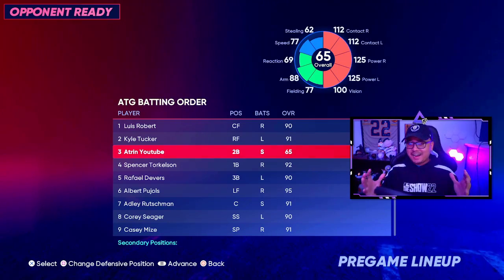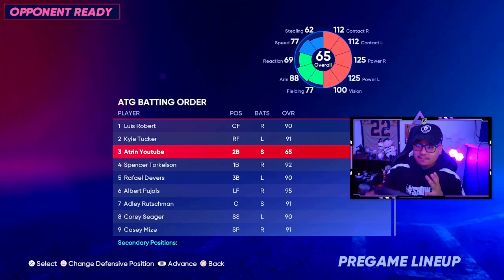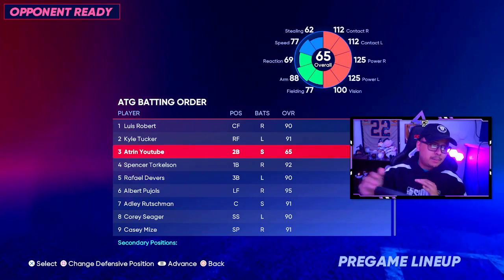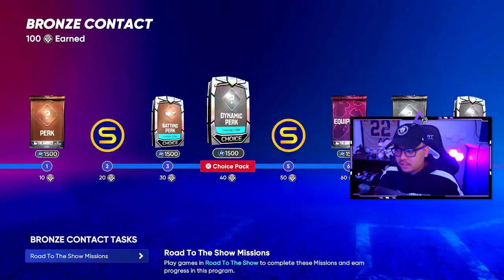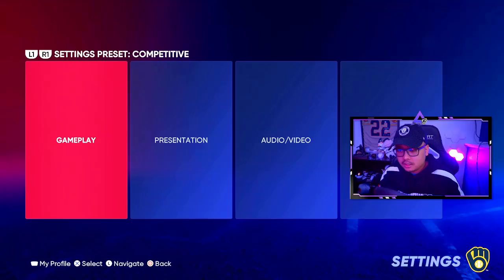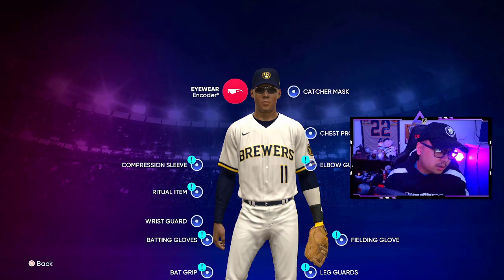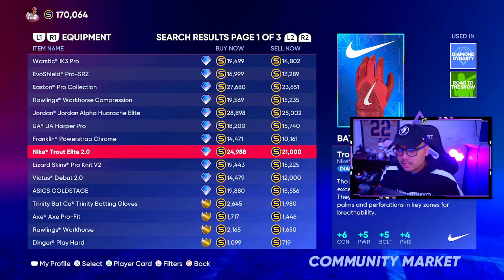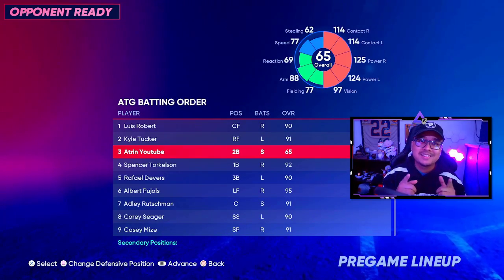HOW TO GET THE BEST BALLPLAYER BUILD with INSANE 125 POWER! MLB The Show 22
This build is specifically for the second base position!

JOIN Fanduel if you love DAILY FANTASY SPORTS! USE this link to double your deposit up to $500!

MY EQUIPMENT:
⇨Gunnar Glasses
⇨Elgato HD60
⇨Face Cam
⇨Head Set